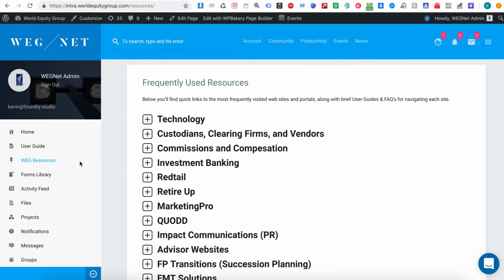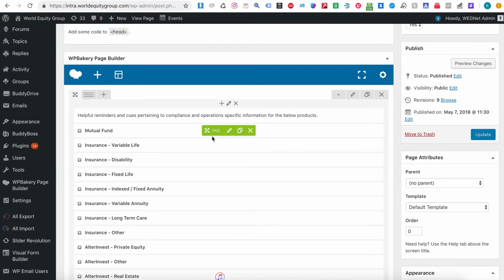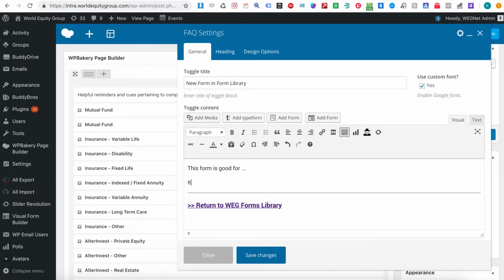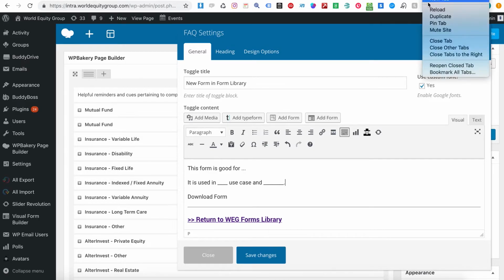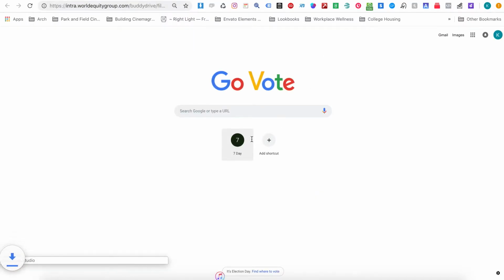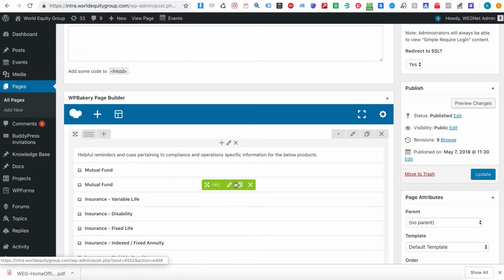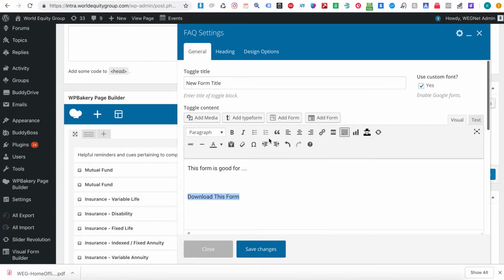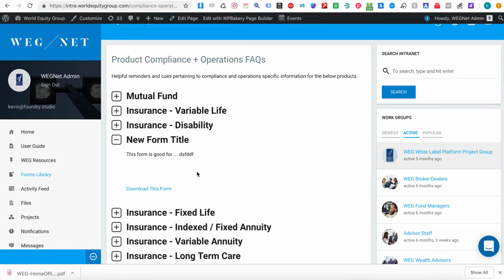Form Library / Quicklink Editing